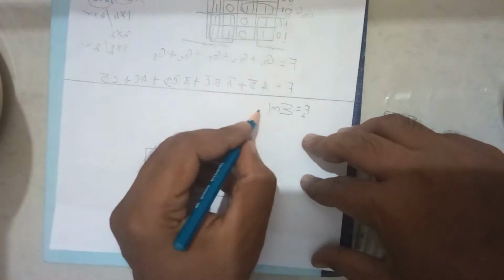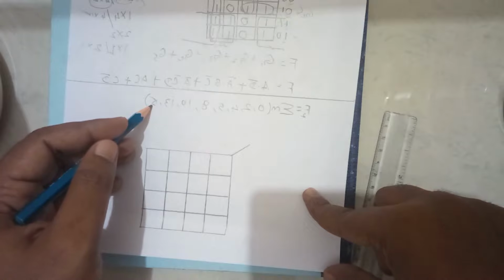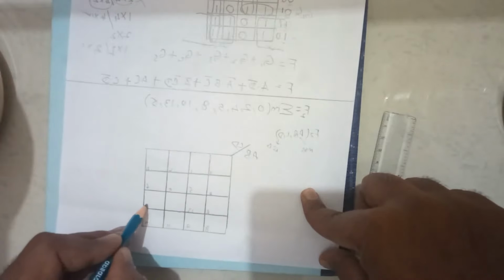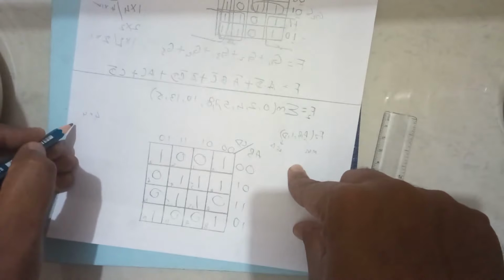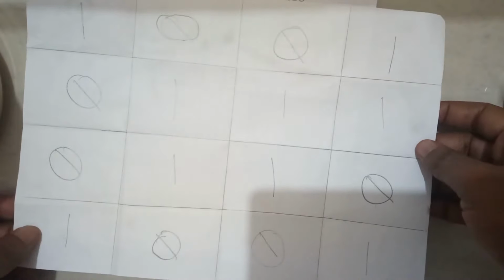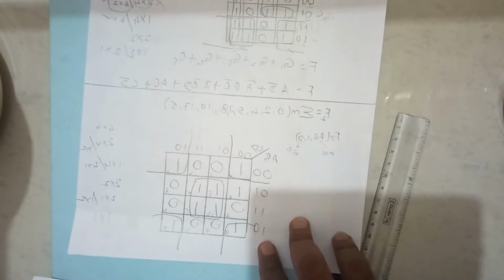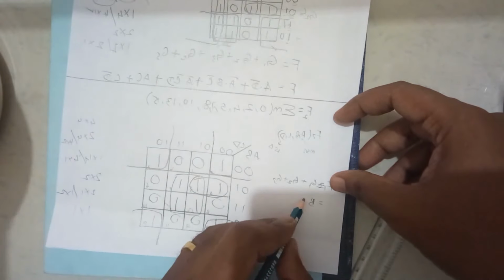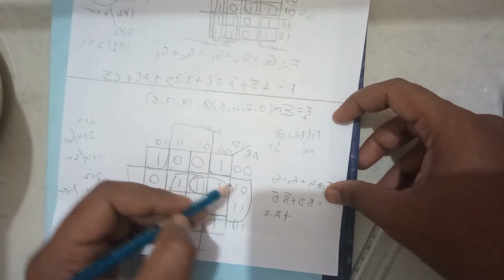K Map and its simpliest way in grouping Part 3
K Map Method is used to simply the boolean expression in simpler and fastest way. Here in this K-Mapping we need to group all the adjacent cells correctly as simple as possible. In order to do so, we need to follow certain rule. But in this video I have demonstrated with simple handon mechanism using paper. Try to use and get benefit on it.